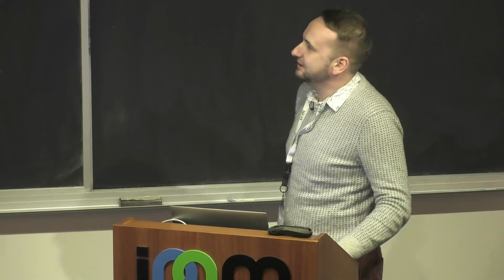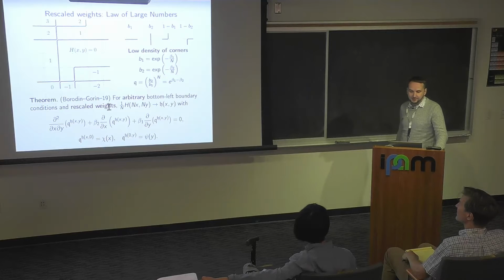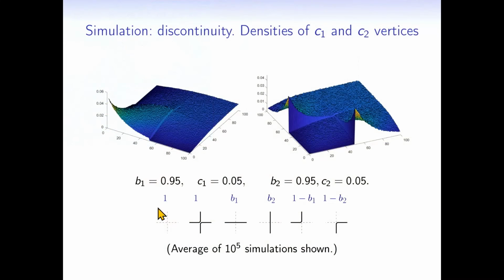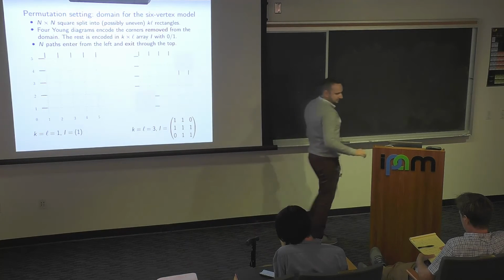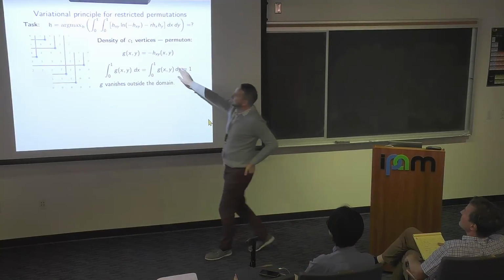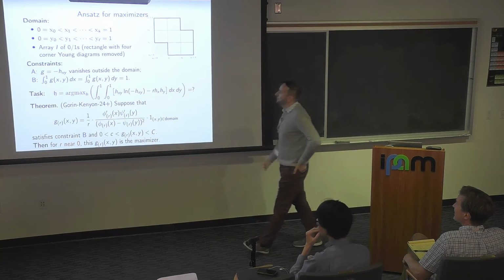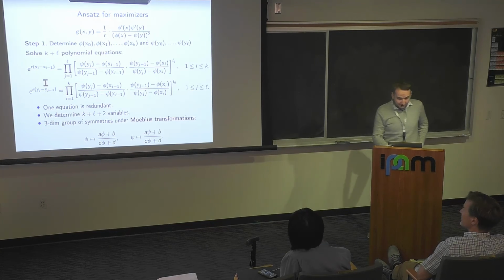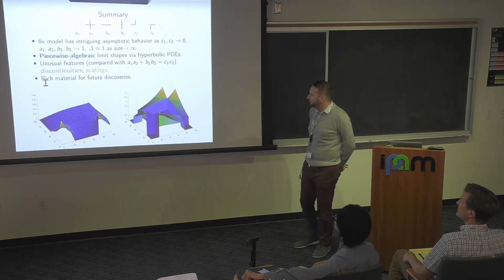Vadim Gorin - Six-vertex model in the rare corners regime - IPAM at UCLA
Recorded 21 May 2024. Vadim Gorin of the University of California, Berkeley, presents "Six-vertex model in the rare corners regime" at IPAM's Vertex Models: Algebraic and Probabilistic Aspects of Universality Workshop.
Abstract: The limit shapes for the height function in the celebrated six-vertex model are still unknown in general situations. However, we recently found ways to compute them in a degeneration, which leads to a low density of corners of paths (or, equivalently, of c-type vertices; or, equivalently, of horizontal/vertical molecules of water). I will report on the progress in this direction emphasizing various new features (as compared to, say, dimers): appearance of hyperbolic PDEs; discontinuities in densities; connections to random permutations. Based on joint projects with A.Borodin and with R.Kenyon, I.Prause.